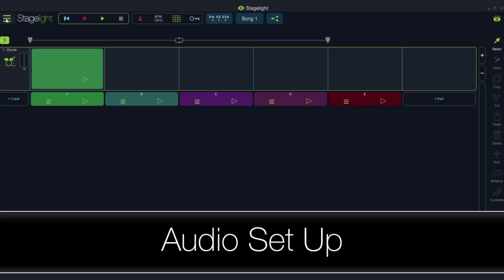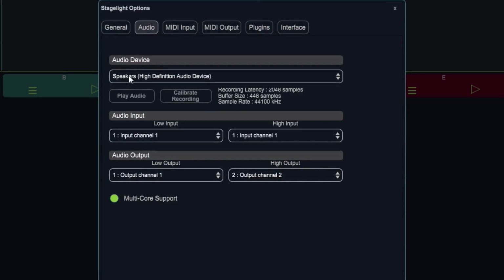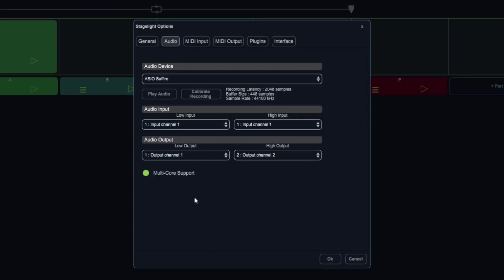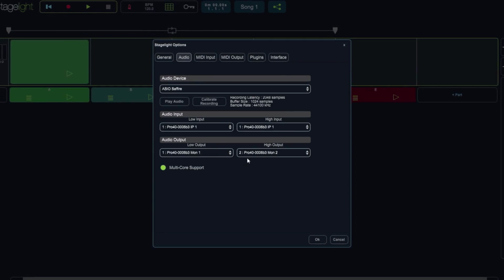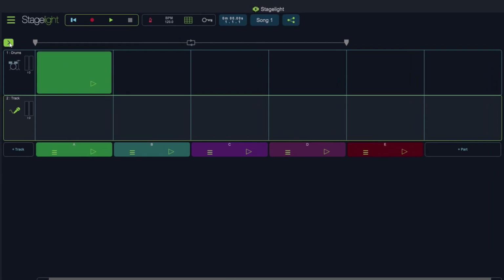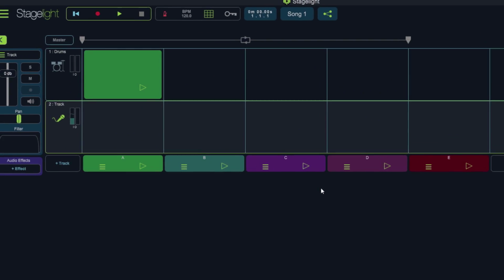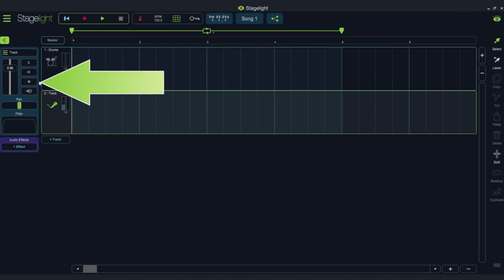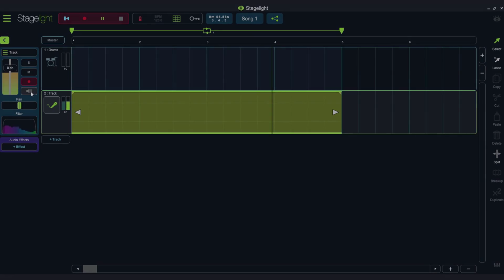Stagelight Tips and Tricks | Audio Set Up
Thanks for tuning into another Stagelight Tips and Tricks. Here we walk Stagelight users through an easy audio set up. This video will help anyone new to Stagelight or someone who wants to switch to maybe another interface that has more inputs and alternate outputs.

If you have any Stagelight questions then please ask us